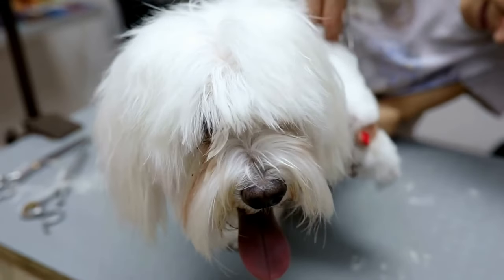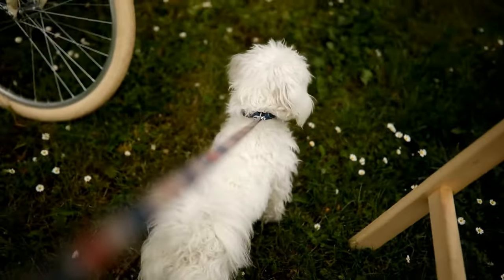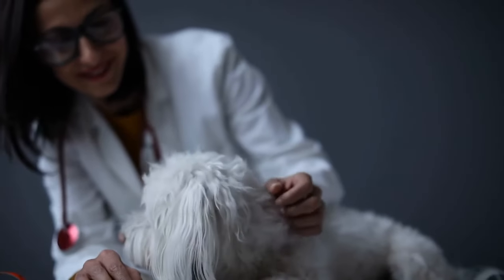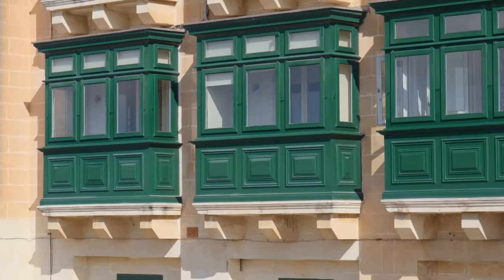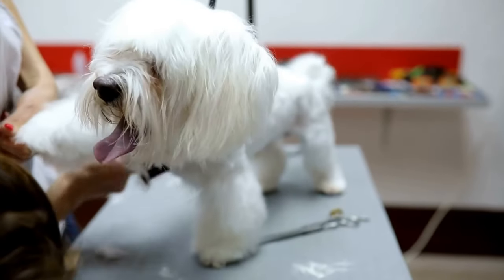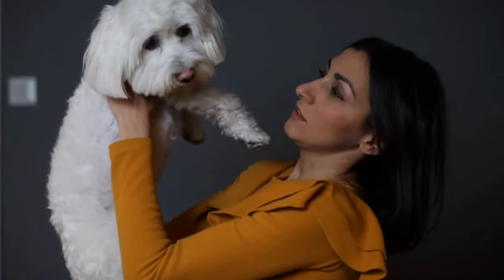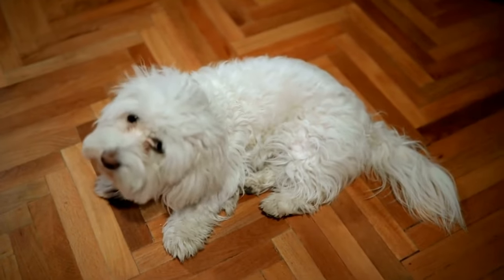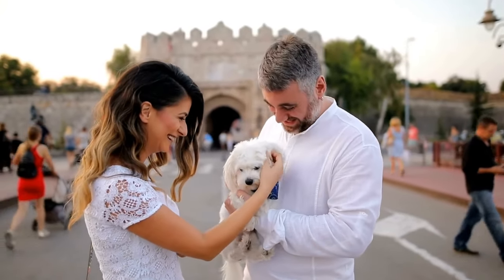Maltese Dogs and Travel: Tips for Road Trips and Flights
Traveling with pets can be a wonderful experience, but it requires careful planning and consideration, especially when it comes to smaller dog breeds like the Maltese
  Their tiny size and delicate nature make them more susceptible to stress and discomfort during long journeys
  However, with proper preparation and following a few simple tips, you can ensure a safe and enjoyable trip with your Maltese, whether you are embarking on a road trip or taking a flight
1 Preparing for the Journey:
Before you hit the road or board a plane, it's essential to make sure your Maltese is prepared for the journey ahead
  Take your dog to the veterinarian for a check-up to ensure they are in good health and fit to travel
  It's also crucial to consider their age, as puppies and senior dogs may have different needs and limitations
2 Choosing the Right Carrier:
Investing in a high-quality carrier is essential for your Maltese's comfort and safety during travel
  For road trips, a secure and well-ventilated crate or travel carrier that is the appropriate size for your dog is recommended
  Ensure the carrier has enough room for your Maltese to stand, turn around, and lie down comfortably
  For air travel, check with the airline for specific guidelines on carrier requirements
3 Familiarize Your Maltese with the Carrier:
Introduce your Maltese to the carrier well in advance of the trip to help them associate it with positive experiences
  Start by placing treats and toys inside the carrier and allowing your dog to explore it voluntarily
  Gradually lengthen the time your Maltese spends inside the carrier and reward them with praise and treats
  This process will help your dog feel more comfortable and secure during transit
4 Pack the Essentials:
Make a checklist of the essential items your Maltese will need during travel
  These may include food, water, treats, food and water bowls, leash, collar with identification tags, blankets or familiar bedding, favorite toys, waste bags, and any necessary medications
  Additionally, carry recent photographs and medical records of your dog in case of any unforeseen circumstances